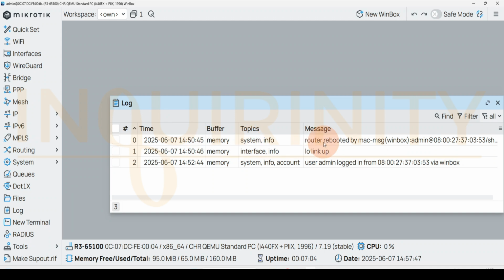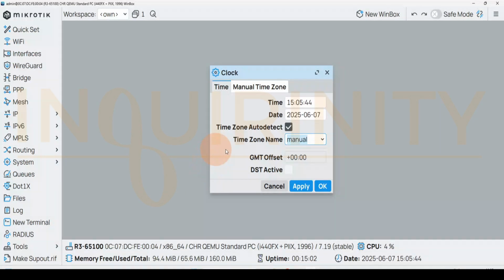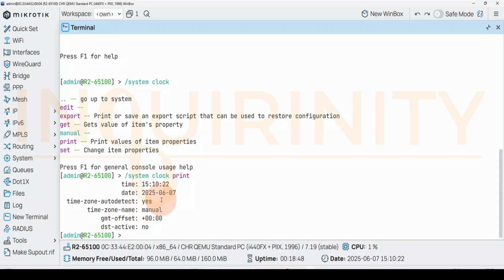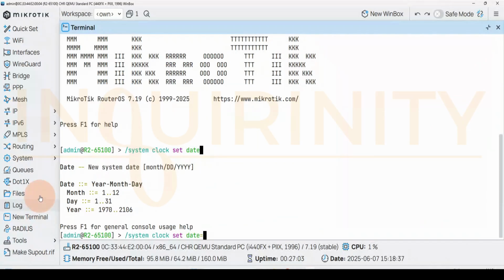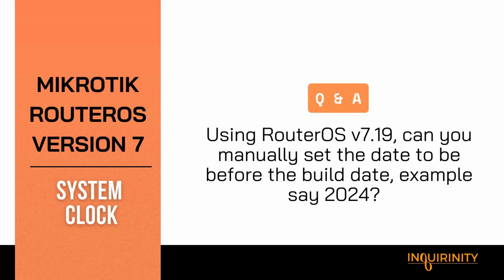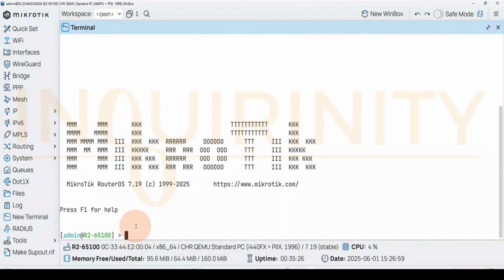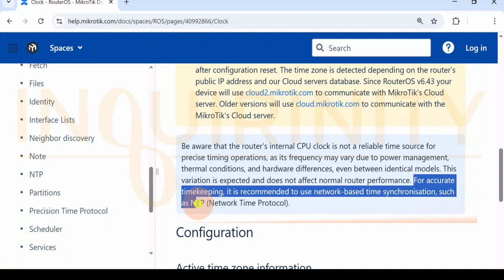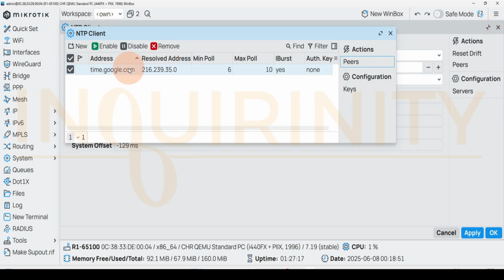MikroTik RouterOS Version 7 System Clock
Credits:
Thumbnail: Canva

This video tutorial is part of a series of demo on MikroTik version 7

Topics discussed:
System Clock
RouterOS date
RouterOS time
RouterOS time zone
Bonus: NTP client